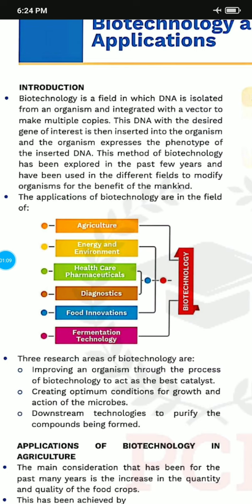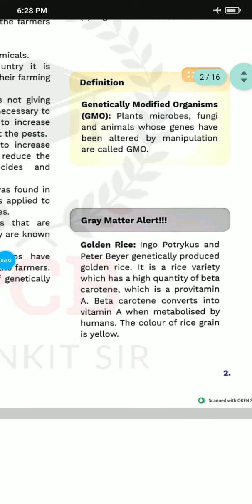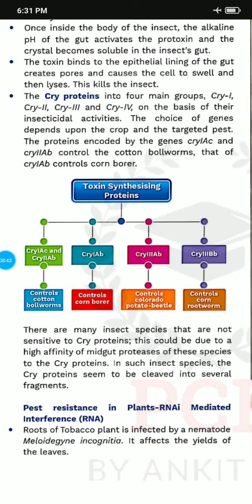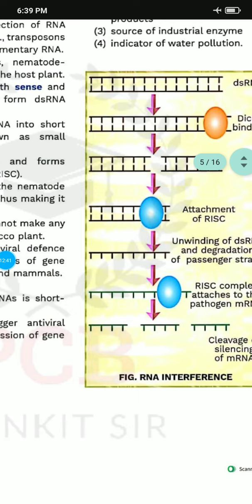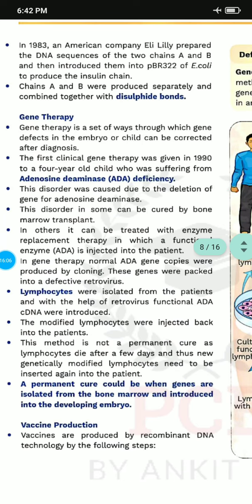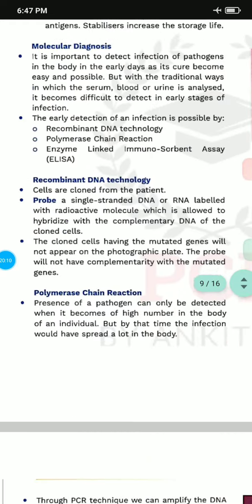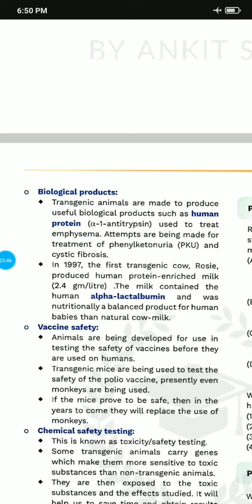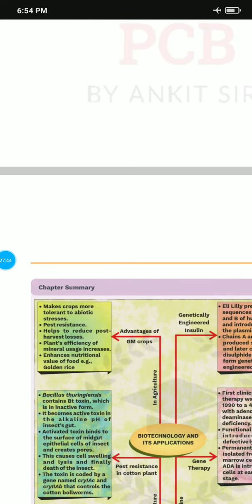CHAPTER 10- Biotechnology @nd it's Application PYQ come in 2025 CBSE Board Biology Exam. PCB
Biotechnology and it's application
Part 1 to Part 17
Each topics well cleared
Most Repeated Questions
Topics.
1- Introduction
2- Application of Biotechnology in Agriculture
3- Production of pest resistant plants
4-  RNAi mediated Interference
5- Application of Biotechnology in medicine
6- Genetically Engineered Insulin
7- Gene Therapy
8- Molecular Diagnosis
9- rDNA Technology
10- Polymerase Chain Reaction
11- Transgenic Animals
12- Why using Transgenic Animals
13- Ethical Issue
14- Biopatent
15- Biopiracy
16- Biowars
17- Summary through flowchart